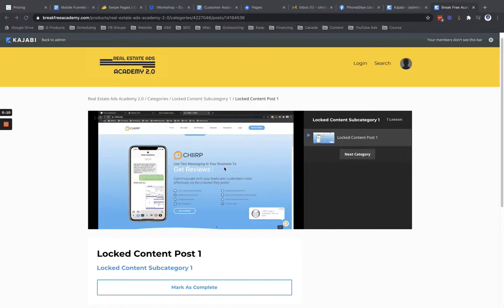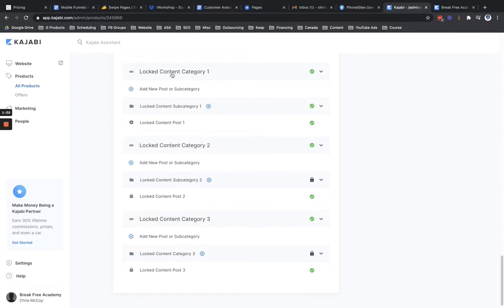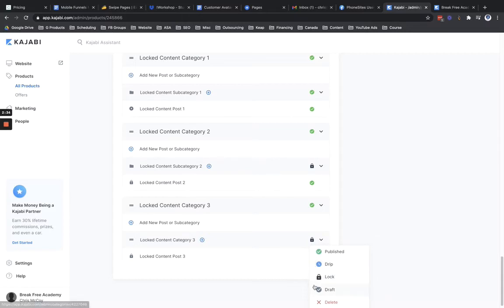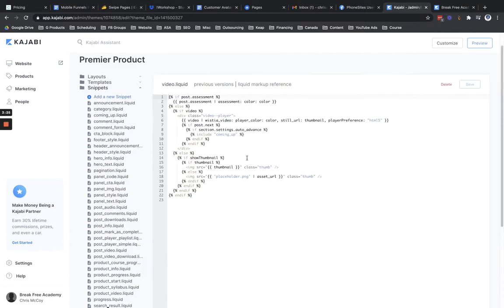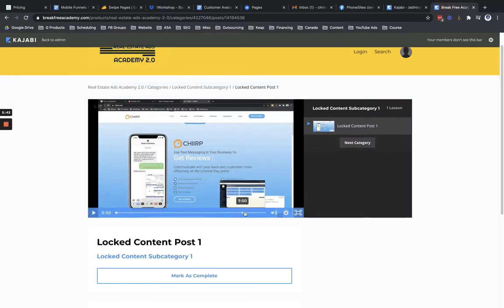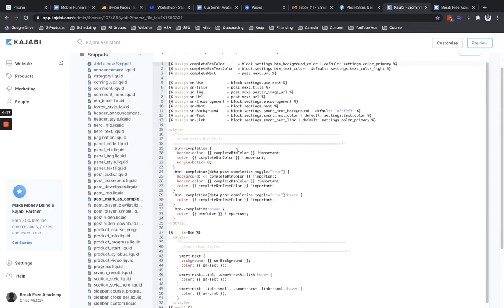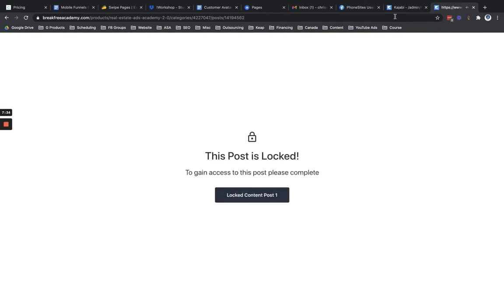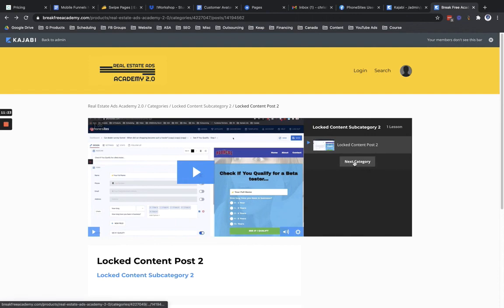How to Stop Kajabi Students From Skipping Through Course Content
If you're a course creator and you're looking to prevent course students from skipping through videos, check out this video to see how you can slow them down.

If you're a coach and you want to make sure your students are actually going through the material and not just skipping around piecemeal, implement this today in Kajabi.

But you don't have to be an online coach to get something from this video! This tutorial is beneficial to those who offer courses for certification or on-the-job training where the students must meet certification, continuing education requirements or simply get trained to do the job well.

For this video, you'll need to:
- Use Categories & Subcategories
- Add videos in Subcategories' Posts (and not Categories' Posts)
- Use the "Lock" functionality for Subcategories
- Add two snippets of code into the course's theme files

The use of Subcategories (and Locking them) will prevent someone from clicking through subsequent sections; they'll be forced to complete the course in a sequential format.

Then, the code added to the theme files will hide the play bar's "progress" bar functionality (the part that shows how far the viewer is into the video) and thus keep them from skipping thru.

Once they finish watching the video, Kajabi will display a prompt allowing the viewer to progress on to the next video!

In the video, there are two pieces of code to add in. I've added them below; refer back to this message after watching the Loom video above.

---Code---

Within the Kajabi theme's post_mark_as_complete file, add this: display:none;

Within the Kajabi theme's video.liquid file, add this in:

, controlsVisibleOnLoad: true, fullscreenButton: false, playbackRateControl: false, playbar: false, playButton: true, settingsControl: true, volumeControl: true, smallPlayButton: true

---End of Code---